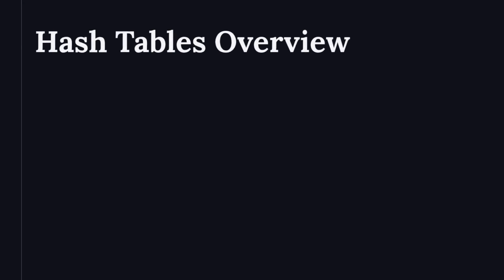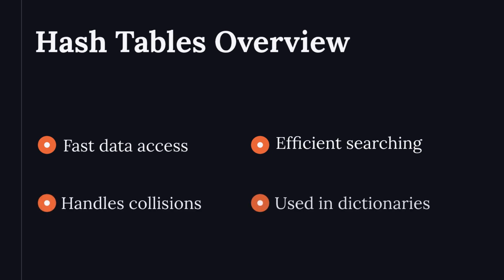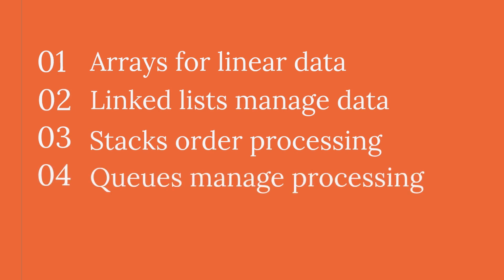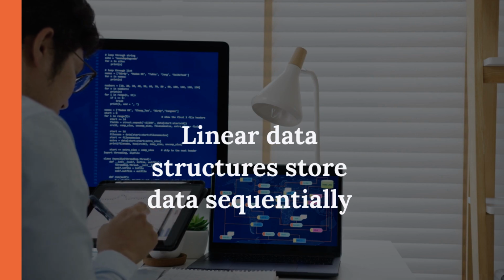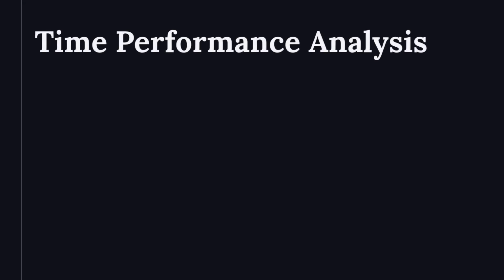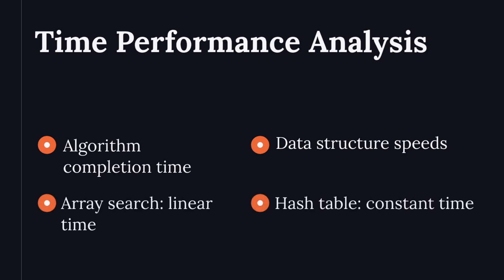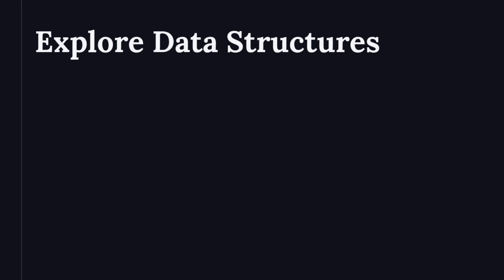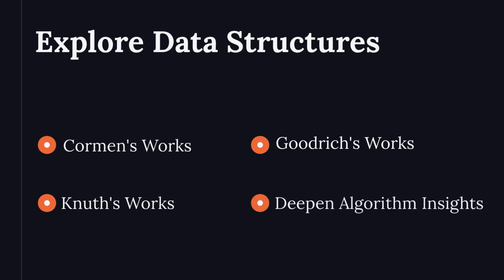LO1 Algorithms and Data Structures